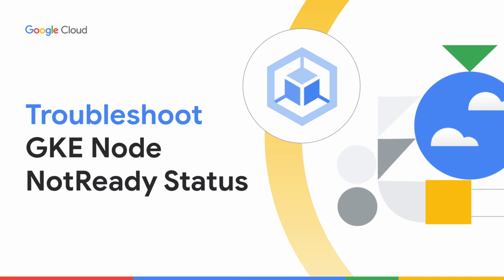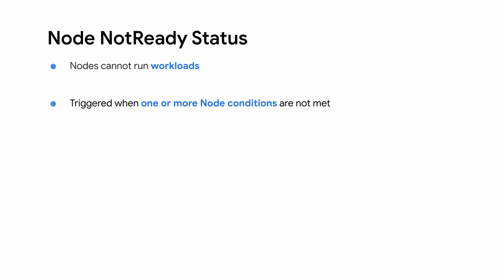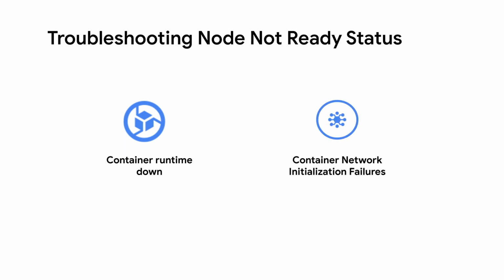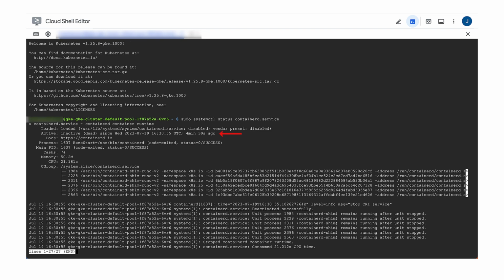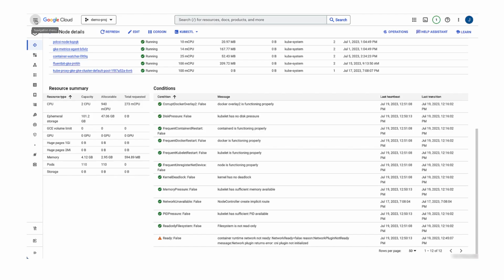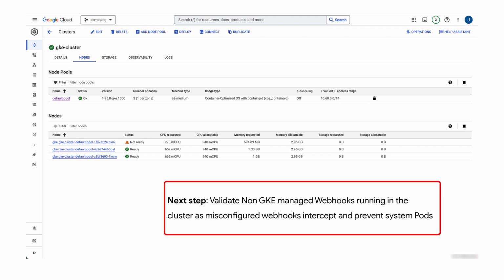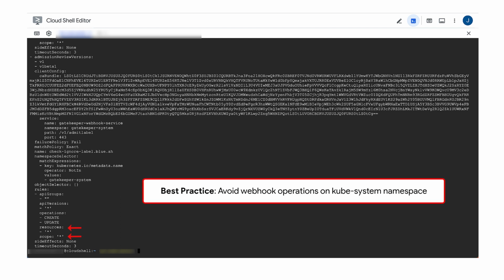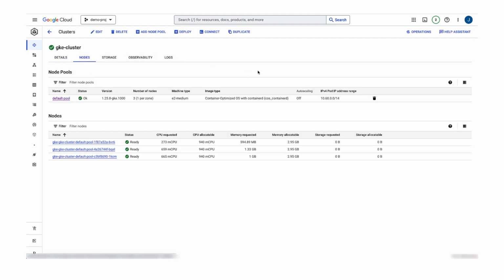Troubleshooting: Node Not Ready Status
Are you observing issues with your GKE Node reporting NotReady Status? Would you like to know how to troubleshoot and resolve these issues ?

Check out this video, to learn about GKE Node and how to troubleshoot common issues that will cause the node to land in NotReady state. We will walk you through the steps using relevant tools so you can quickly identify and resolve these issues.

Chapters:
0:00 - Intro
0:16 - GKE Node Overview
0:59 - Understanding Node NotReady Status
1:33 - Troubleshooting Node NotReady Status
1:48 - Scenario #1: Container Runtime failure
2:53 - Scenario #2: Container Network failure
3:24 - Cause #1: Traffic blocked by Firewall rules
4:08 - Cause #2: Misconfigured Webhooks